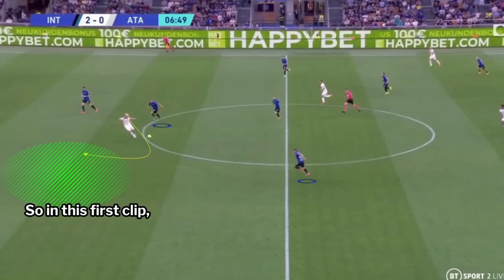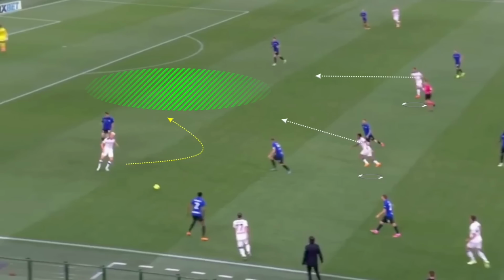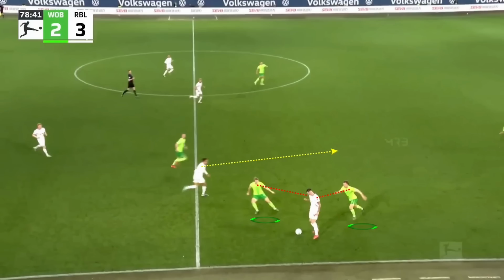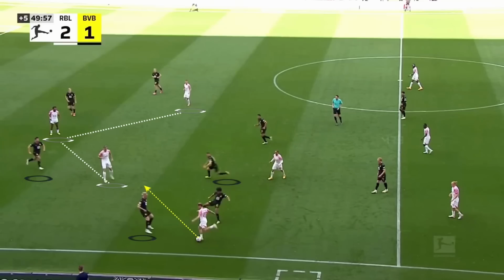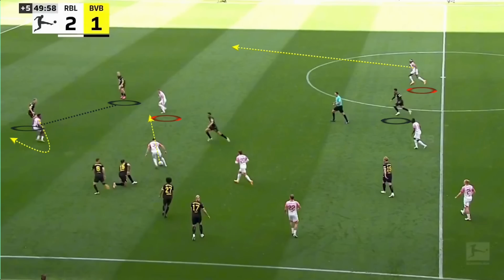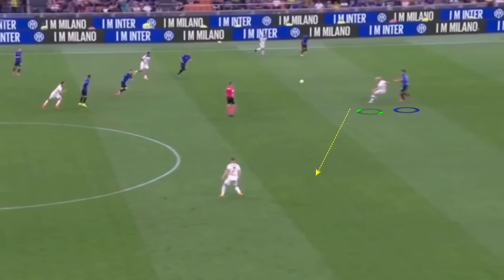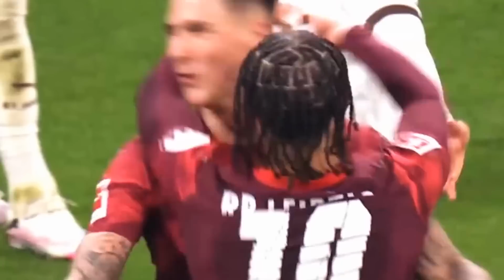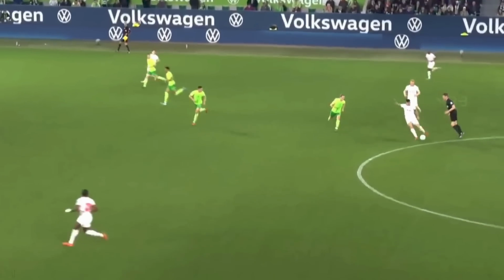Sesko is NOT another Hojlund... (How Sesko Improves Amorim's Attack)